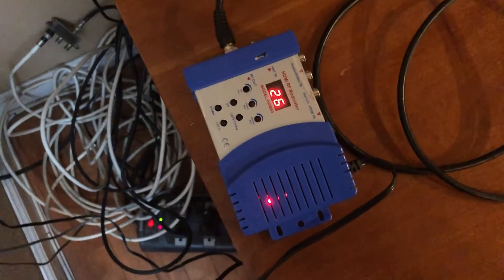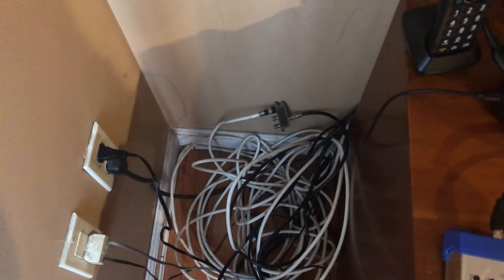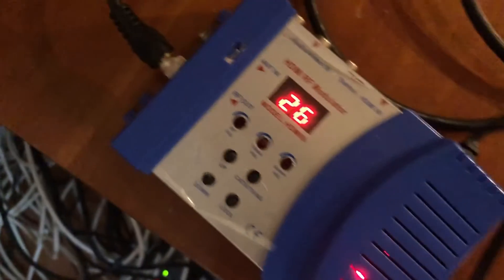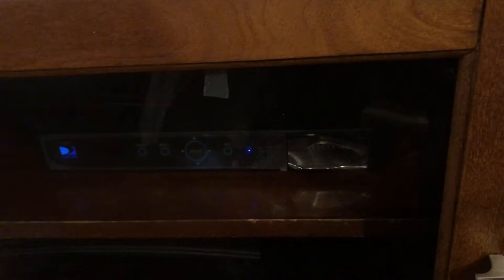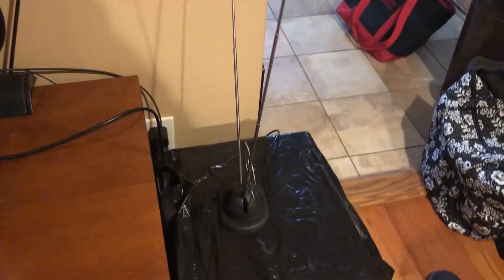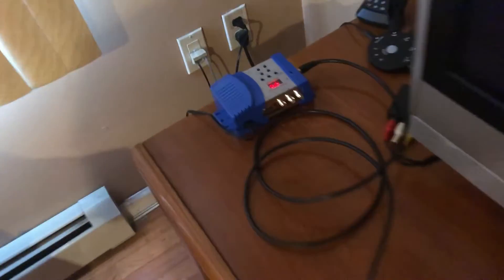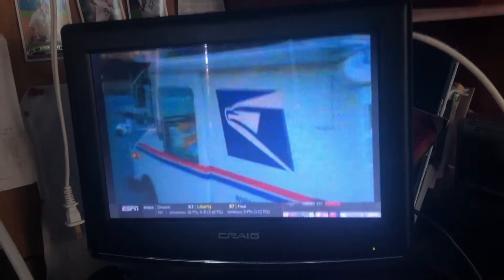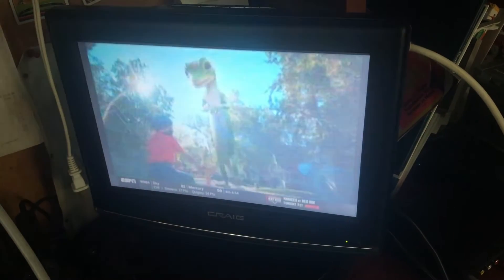My Analog TV Transmitter Setup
TV Modulator